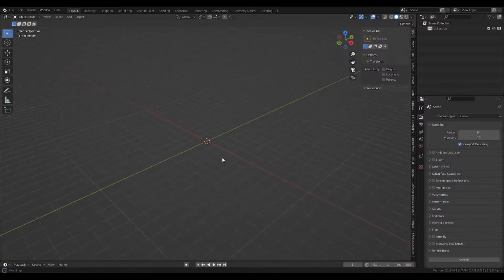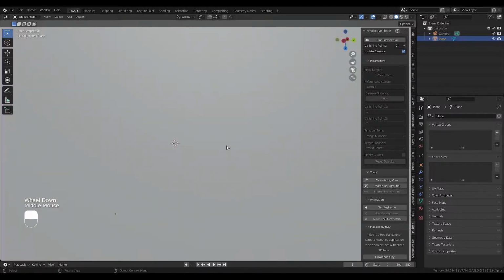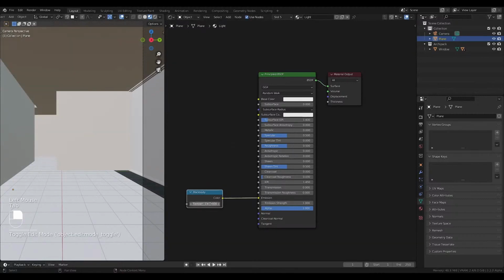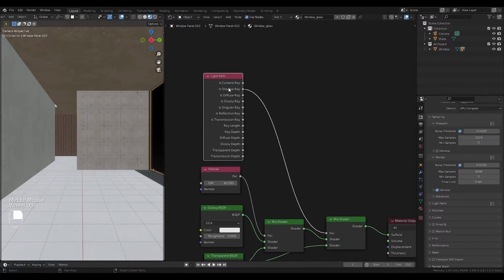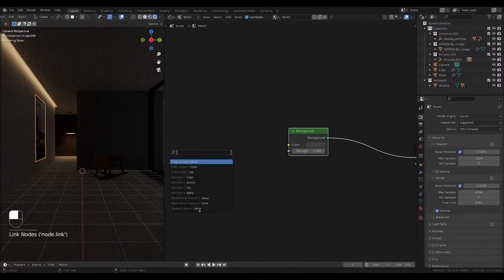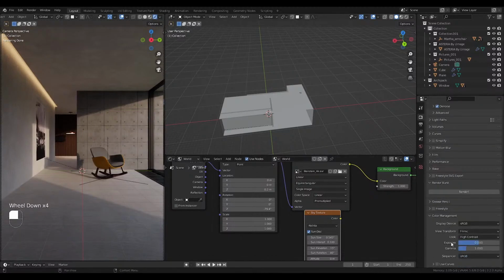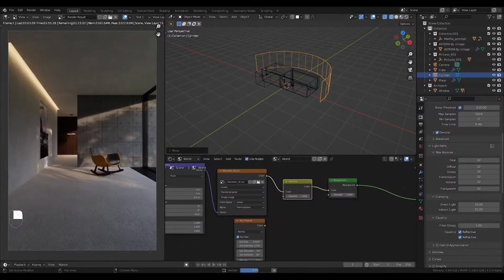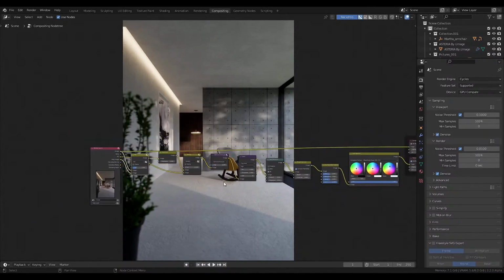How I create this arch viz scene in blender